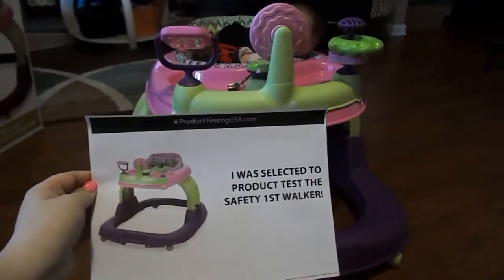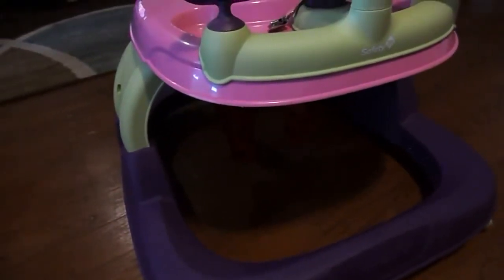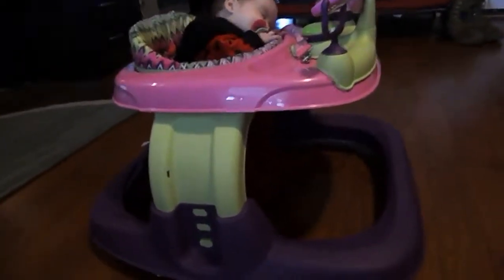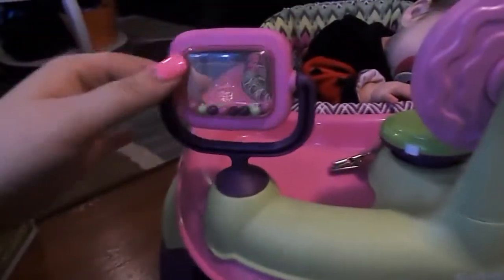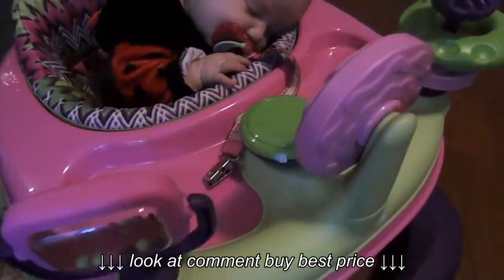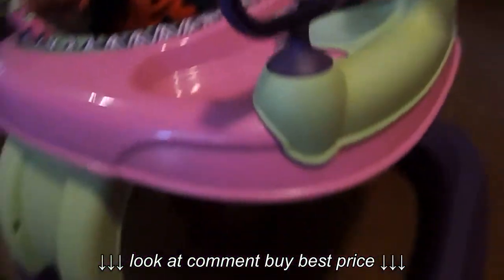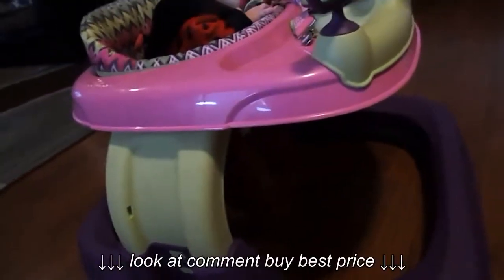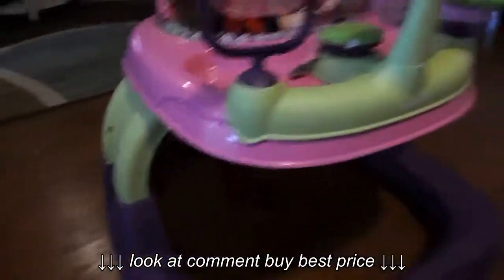Safety 1st Ready Set Walk Walker Review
Safety 1st Ready Set Walk Walker Review, Safety 1st Ready Set Walk Walker Review